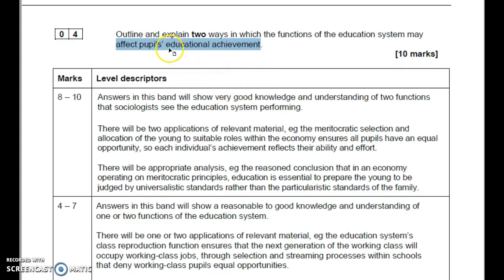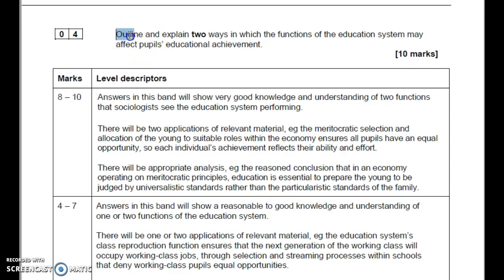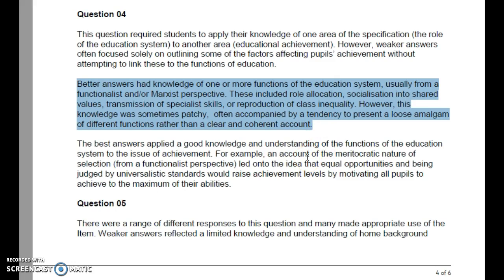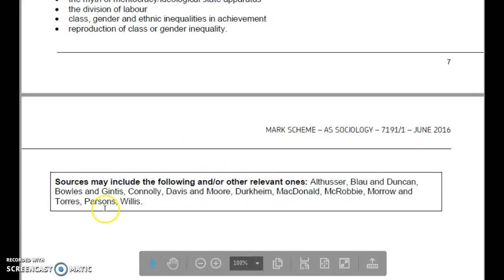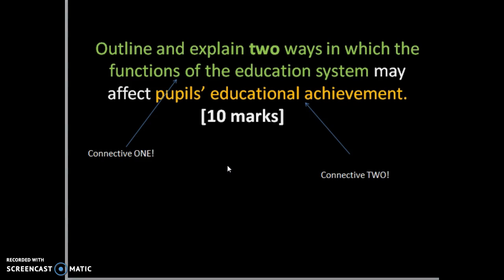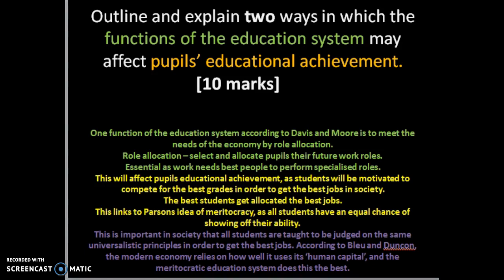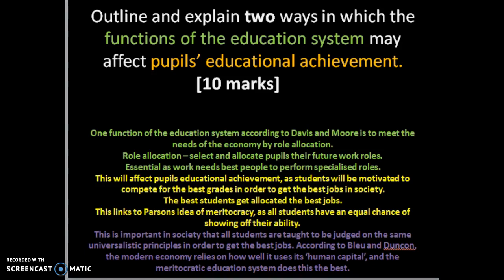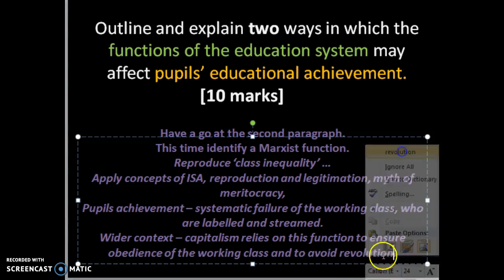Sociology A level: Outline and explain 'functions and achievement' AS 2016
Outline and explain two ways in which the functions of the education system may affect pupils educational achievement. 10 mark AS paper 2016